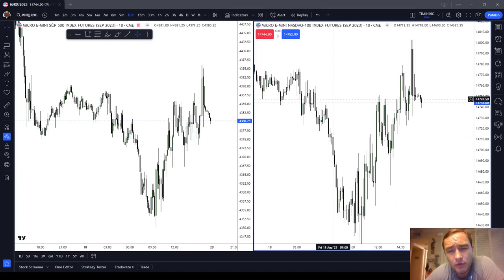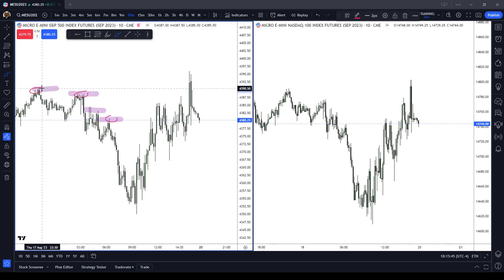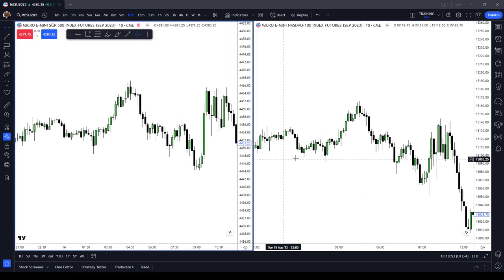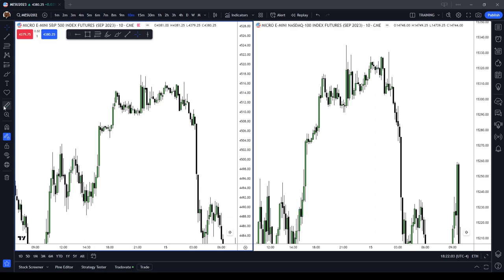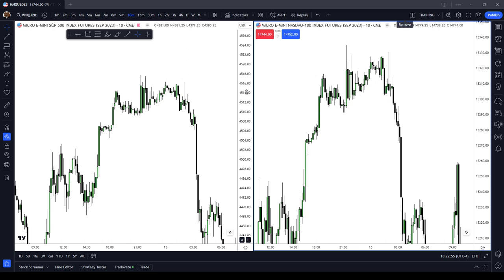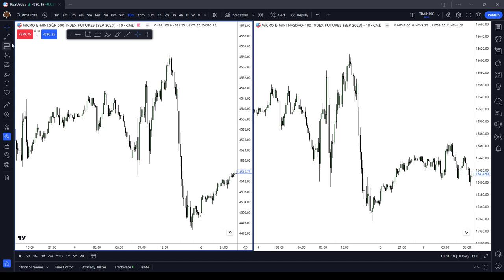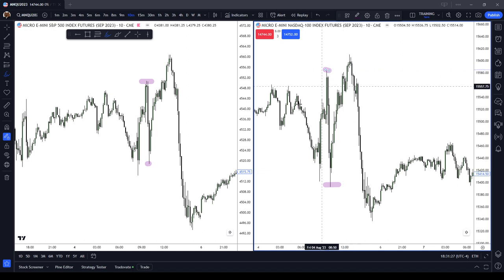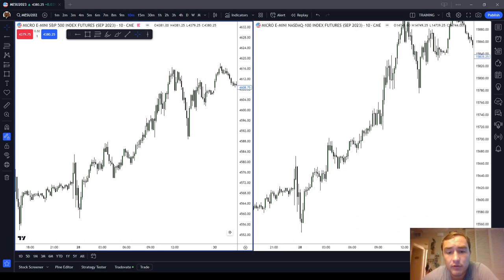Comparison of the ES and NQ | Why I am Switching to ES